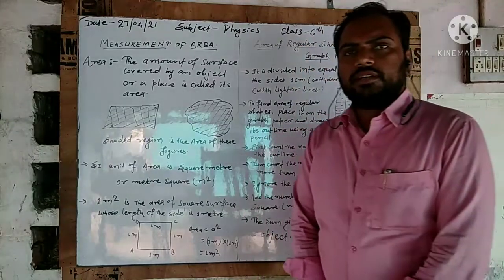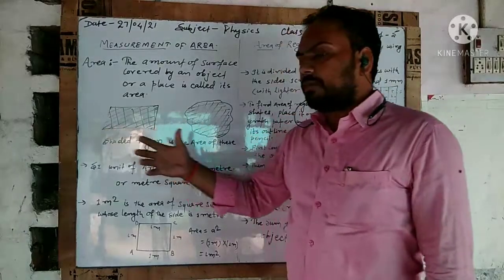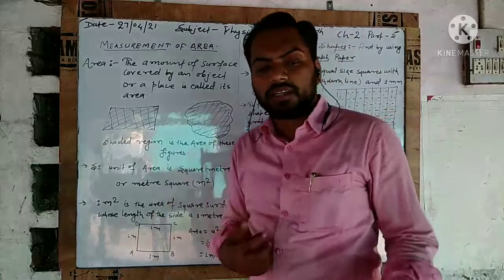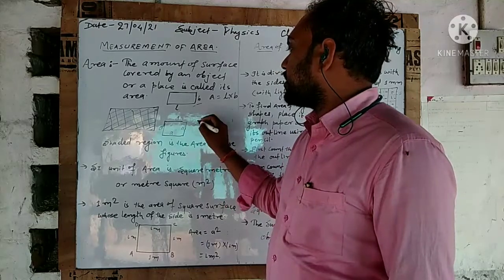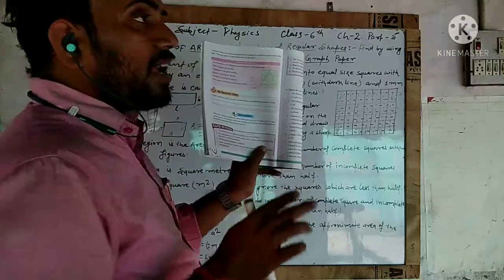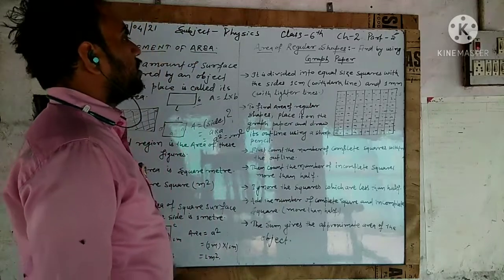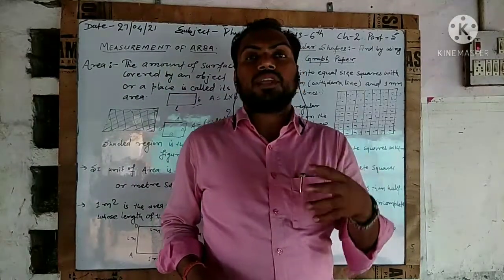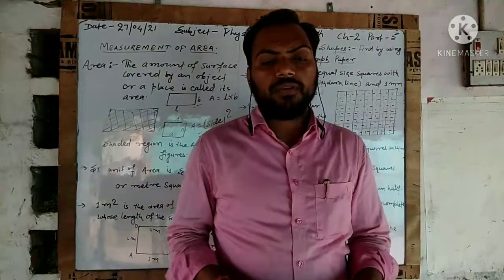PHYSICS CLASS, 6th, PART 5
Measurement of area...